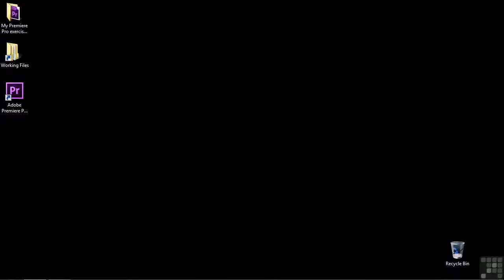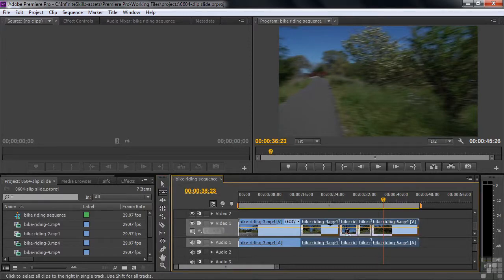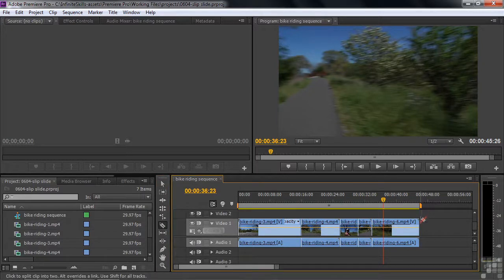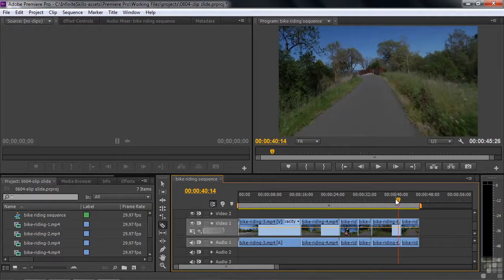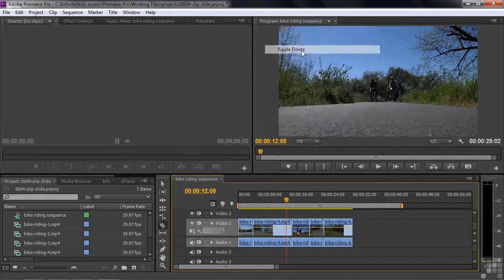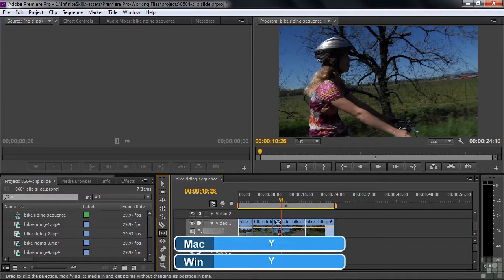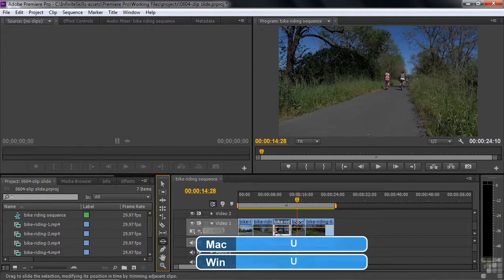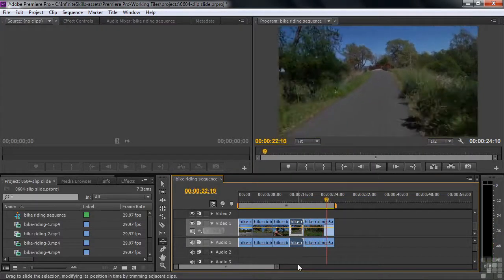Performing Slip Slide And Split Edits